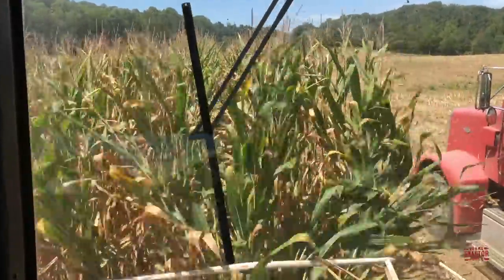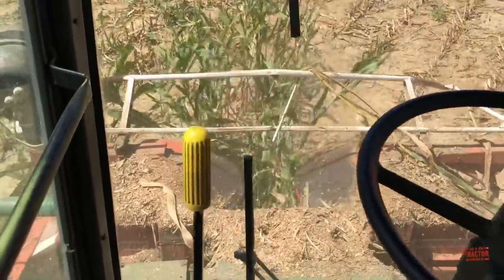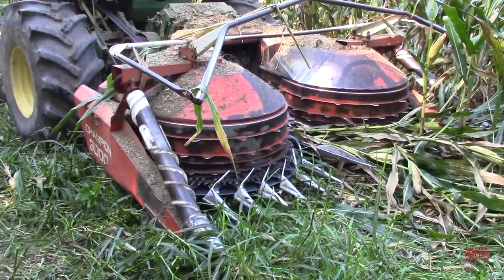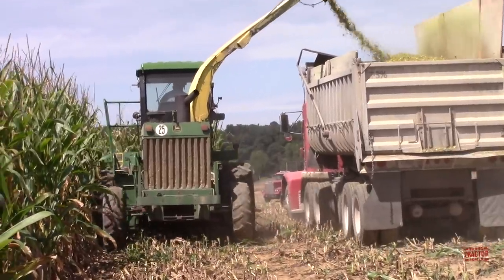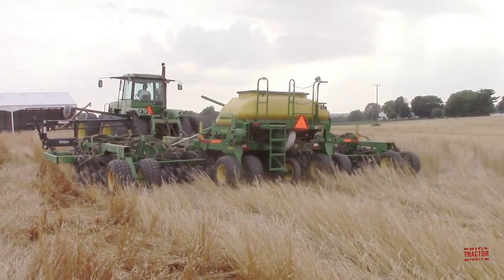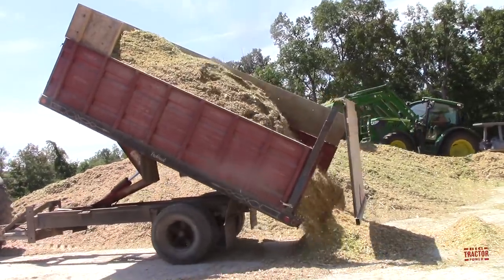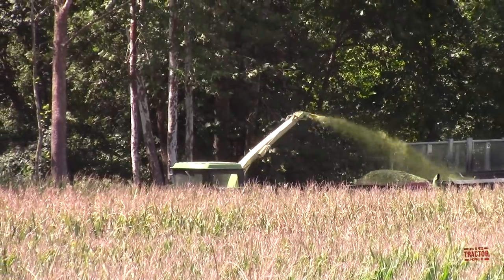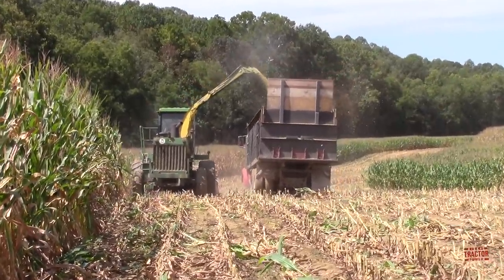Cool Corn Chopping 1980's Style: John Deere 5830 Forage Harvester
In this video viewers will see a 290 hp John Deere 5830 Self Propelled Forage Harvester harvesting corn with a Kemper 3000 Champion row indepent corn head .  The video shares the production history, original  price and specifications of the John Deere 5830.  Viewers will see and hear this forage harvester at work in the field and ride along in the cab.